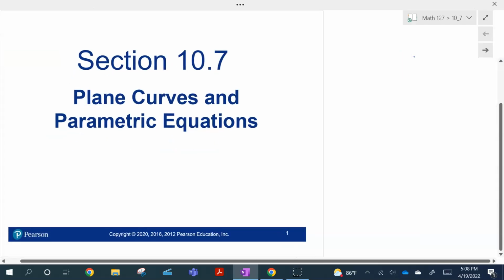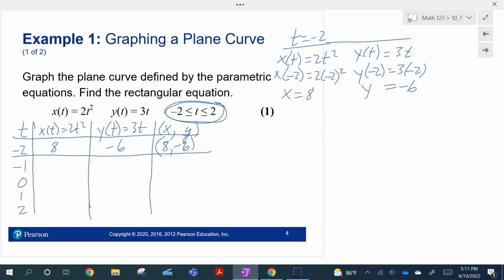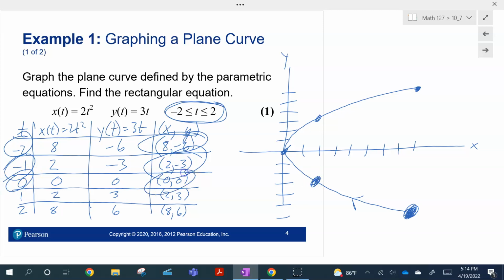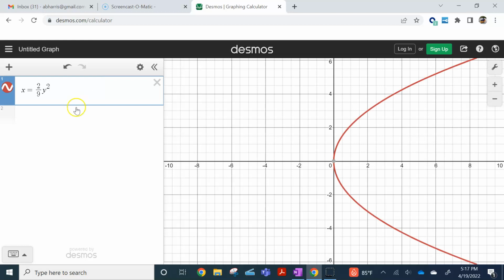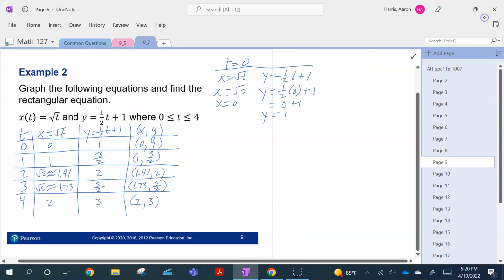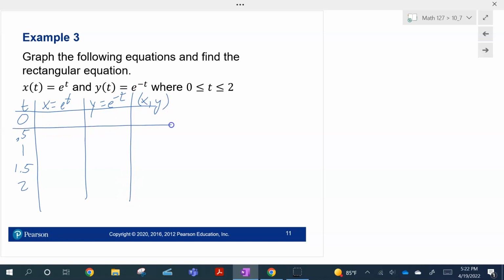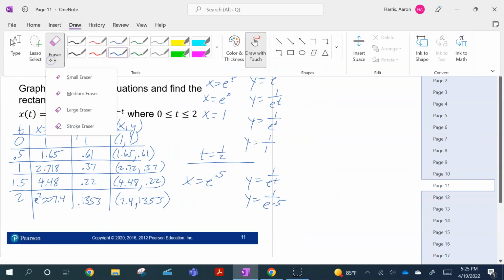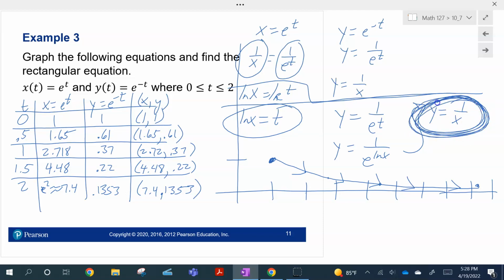127_10_7a